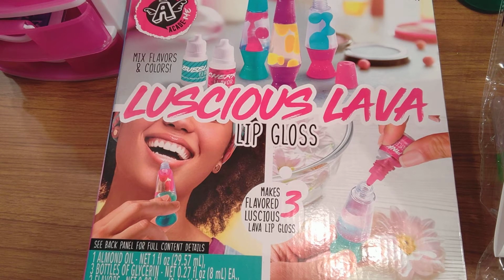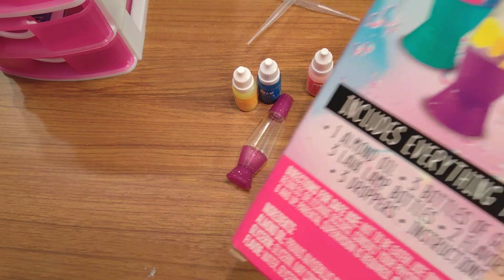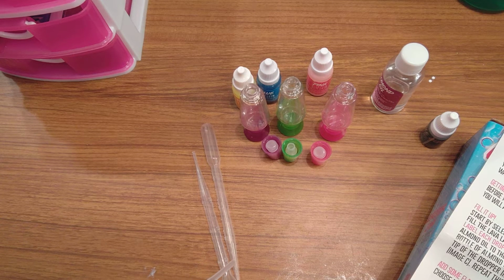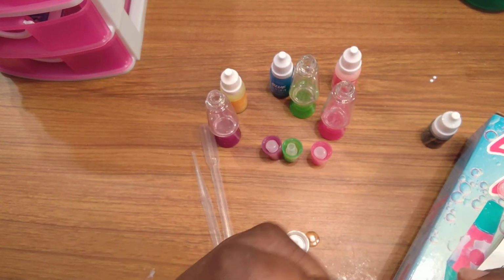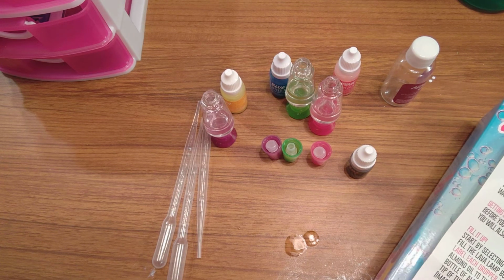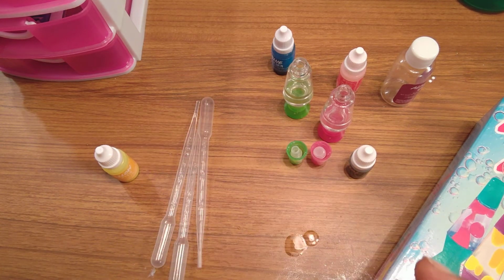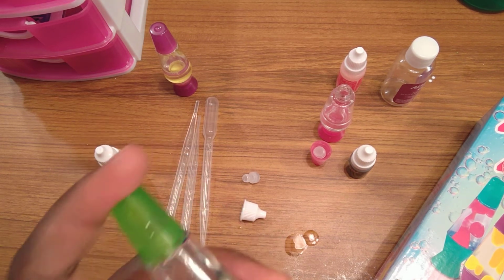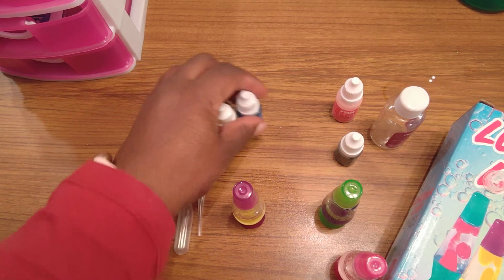Lip Gloss Lava Lamp DIY KIT